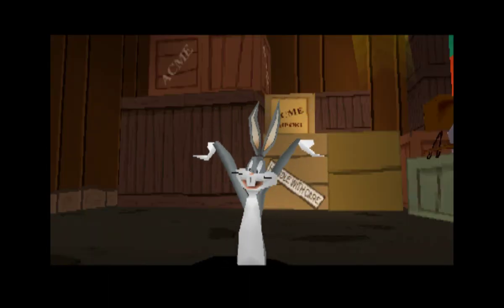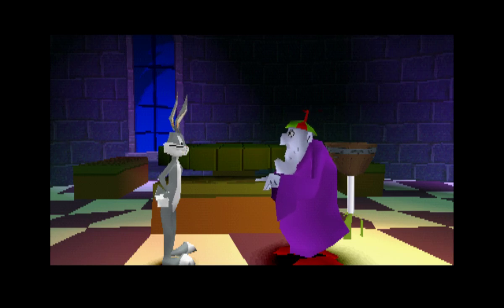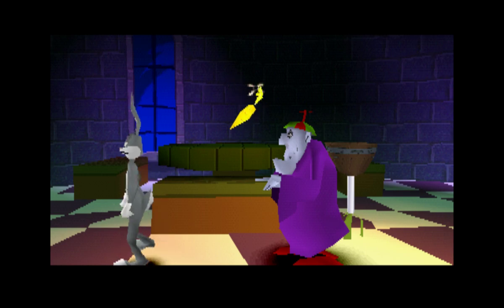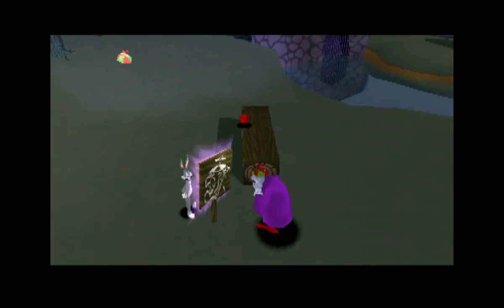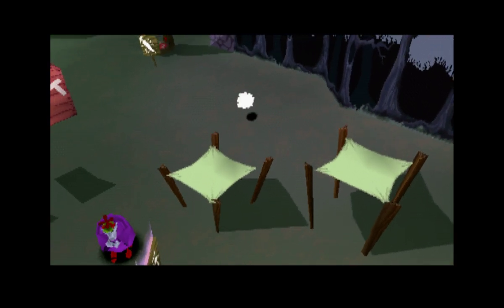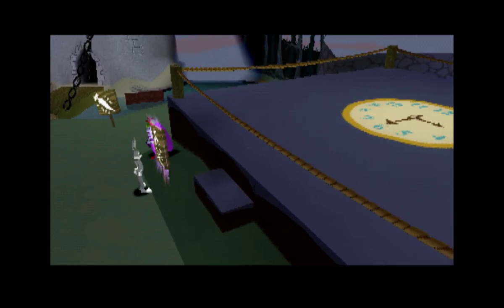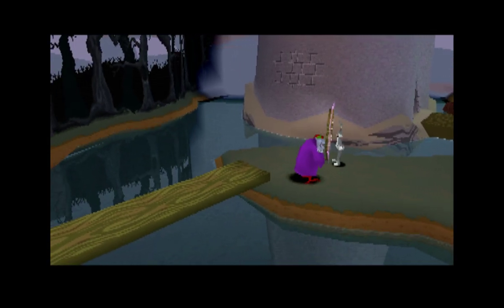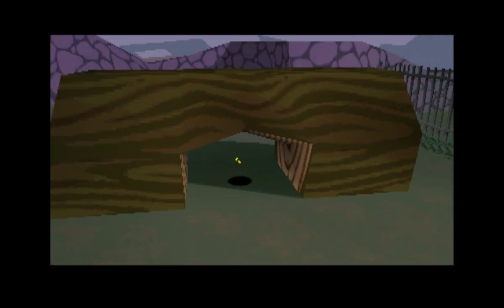Lets's play Bugs bunny lost in time-PS1 Part 1 "Nowhere"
lets beginn a Advanture to be back in the right time.